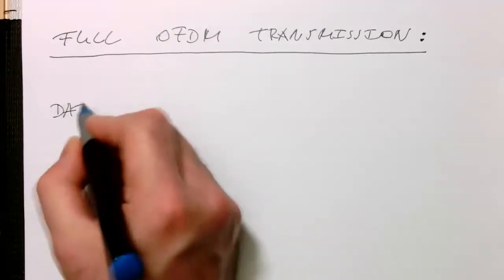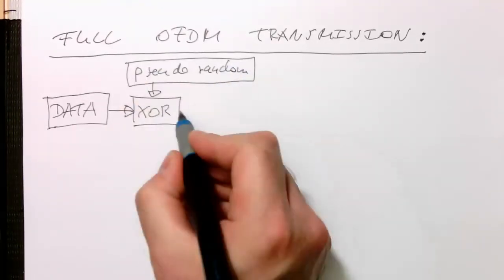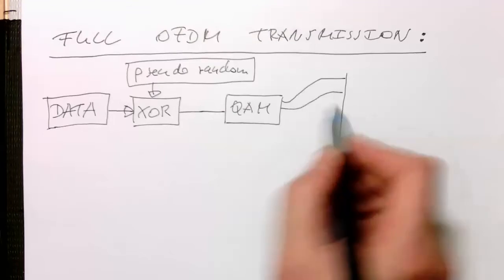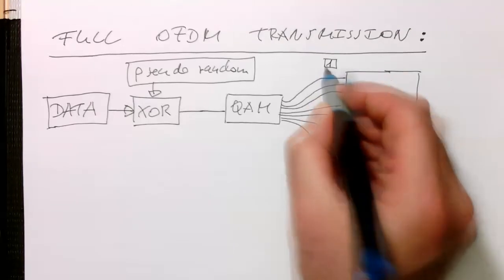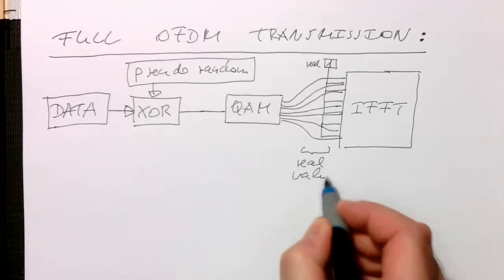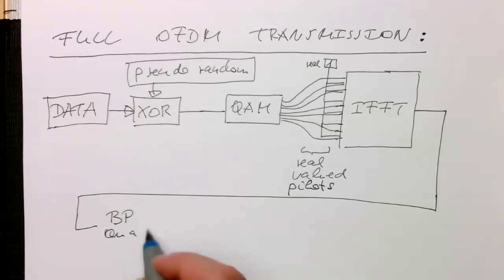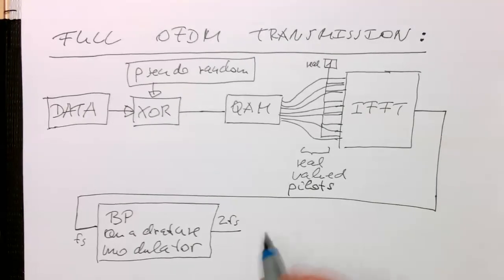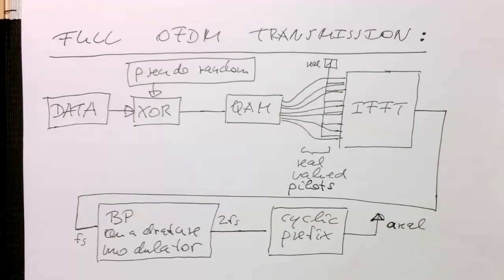OFDM: Complete transmitter (0032)